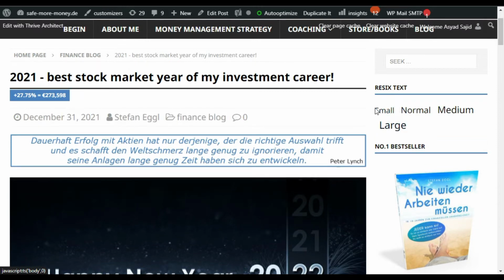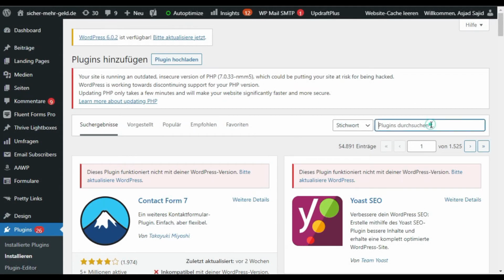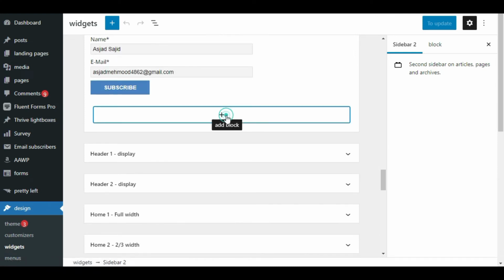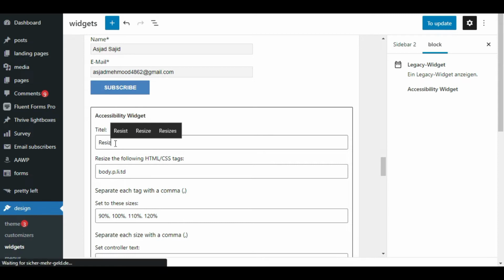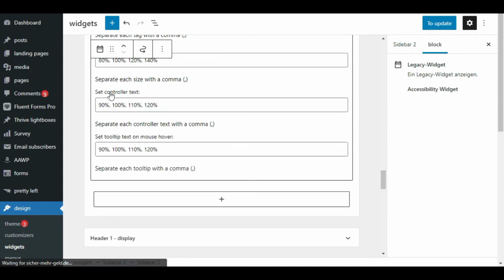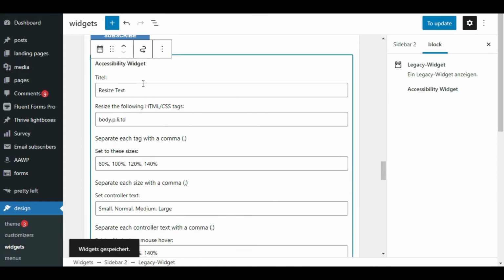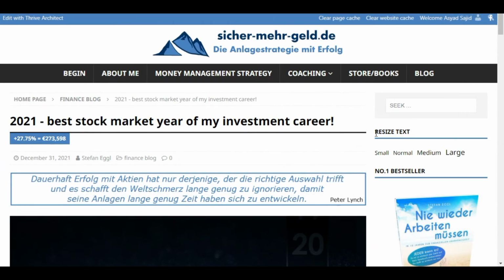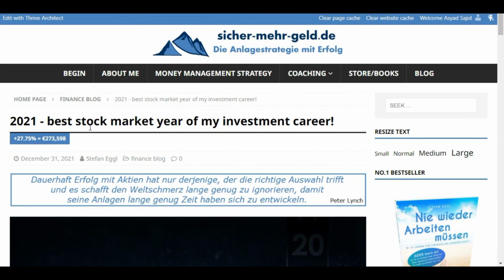How to Add Resizable Text Widget in WordPress Sidebar 2022 | WordPress Tutorial 2022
Hi,
Do you want to add a resizable text widget in the WordPress sidebar?
In this tutorial, we will show you how to add a resizable text widget to the WordPress sidebar.
Learn how to add a resizable text widget in the WordPress sidebar | WordPress Website 2022

Having resizable text on your website or blog can really help your visitors read your content. In this quick video, we show you how to add a resizable text widget to your WordPress site easily.

➤ Timestamps in this Video:

00:00 Start
00:14 Intro
01:08 Install Accessibility Widget Plugin
01:47 Create Resizable Text Widget
02:30 Style Form
03:53 Live Preview